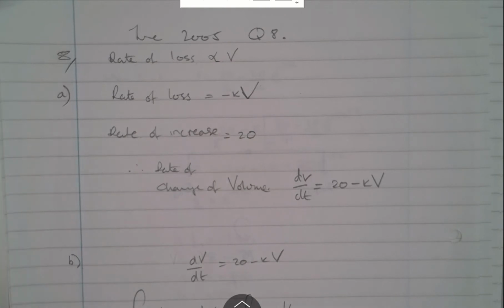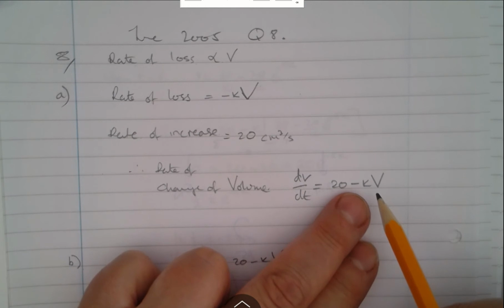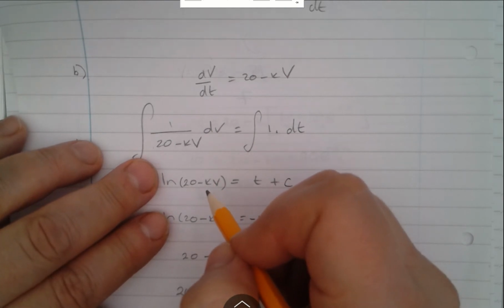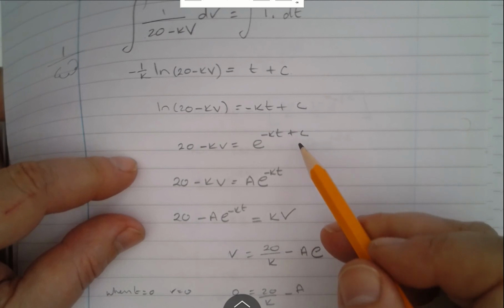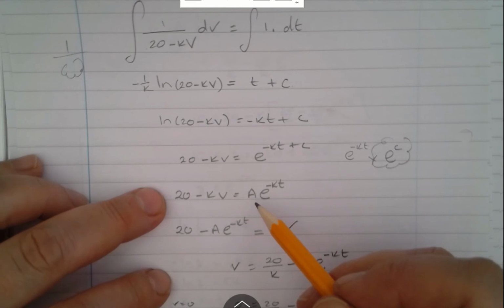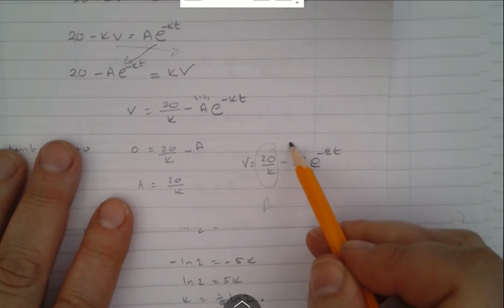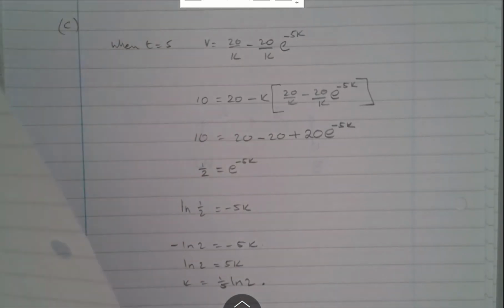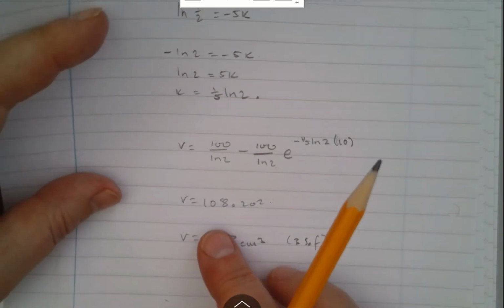C4 June 2005 Q8